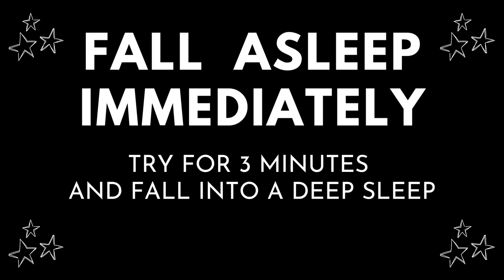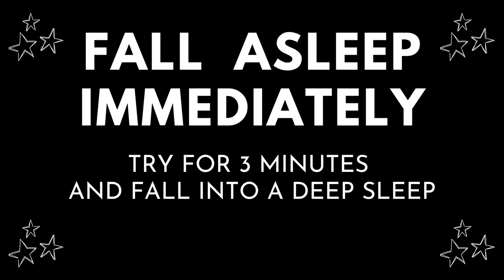Fall Asleep In MINUTES ! Sleep Talk Down Guided Meditation Hypnosis for Sleeping ! hypnosis !!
Set your mind to Increasing self-awareness, Reducing negative emotions, Gaining a new perspective on stressful situations and Increasing patience and tolerance.

Fall Asleep Fast ! Sleep Talk Down Guided Meditation Hypnosis for Sleeping ! Guided Sleep Meditation ! meditation-for-sleep !

Guided Meditation.

Meditation for self love, self esteem, self care with 528Hz affirmations. This content is for relaxation, meditation, sleep and for re-programming of your thoughts and mind by way of positive suggestions and affirmations. You can use my content as background during relaxation, meditation, sleep or focus. Positive affirmations have been proven to help change not only the mental state of people, but also to have a positive chemical effect on people who use them on a daily basis. You can use the this content in the background as relaxation music, sleep music or focus music. The content on this channel contains natural sounds mixed with guided meditations and relaxation music, sleep music and focus music. My content is best described as guided meditation, positive affirmations, mind therapy, mind hacking or guided sleep meditations.

COPYRIGHT:
Please note that all material (audio and video) is protected by copyright laws. It's for your own amusement and fun. Any reusing, copying, publishing, transmitting, exhibiting, distributing, editing, displaying, selling, re-uploading, sampling or otherwise utilizing (for profit or not) my unique creative expressions is absolutely banned by law. We hold commercial licensing for all the material on this channel.
Guided Sleep Meditation, Let Go of Pain or Suffering, Sleep Meditation to Ease Pain
GUIDED SLEEP MEDITATION TALKDOWN - Insomnia - Relaxation
Guided Meditation with 'Aura' for Deep Sleep - Fly Through Space with Relaxing Sleep Music
Guided Sleep Meditation, Increased Immunity, BOOST Your Immune System, Healing Meditation
Guided Sleep Meditation, Let Go of Anxiety Before Sleeping Spoken Meditation
Guided Sleep Meditation Lucid Dreaming for Deep Healing | Heal As You Sleep Hypnosis
Guided Sleep Meditation & Deep Relaxation 🌙
Sleep Talk Down Guided Meditation: Fall Asleep Faster with Sleep Music & Spoken Word Hypnosis
SPOKEN Sleep Talk Down: Meditation for healing, insomnia, relaxing sleep
Sleep Talk Down: Meditation for Insomnia and Relaxing Mind and Body Massage

Related Topic :
guided meditation
guided meditation for sleep
20 minute guided meditation
sleep talk down
guided meditation sleep
hypnosis
reiki meditation for sleep fall to sleep music
nice sleeping music jason stephenson sleep in peace guided meditation
abraham hicks sleep meditation
good music to sleep to jason stephenson fall asleep fast
joe dispenza guided meditation
sleep hypnosis
10 minute sleep meditation
deep hypnosis for sleep
deep sleep hypnosis
deep sleep meditation michael sealey
deep sleep meditation jason stephenson yoga meditation music
sleep meditation hypnosis
sleep music
30 minute relaxation meditation relaxing chill house music
deep sleep talk down
20 minute guided meditation
20 minute sleep meditation
dr joe dispenza meditation
guided sleep meditation
self love sleep meditation
jason stephenson guided meditation